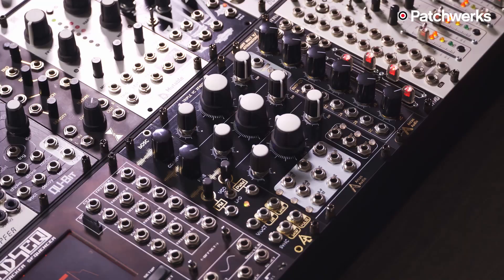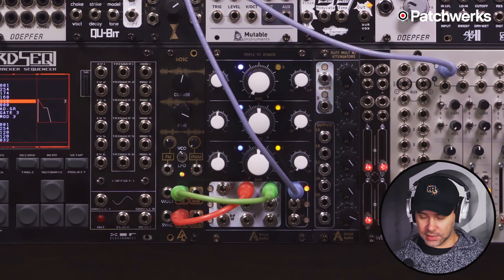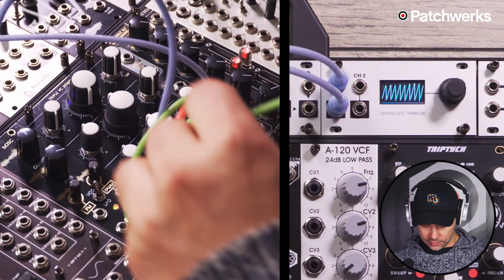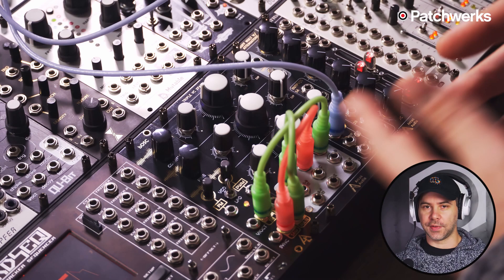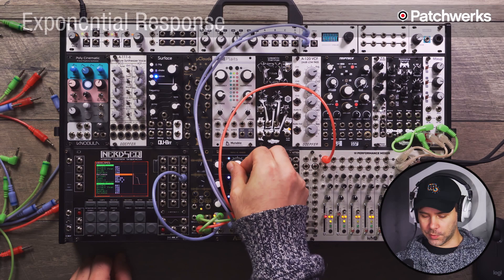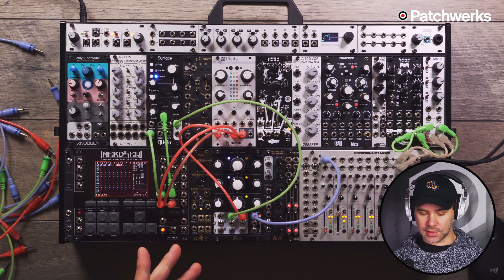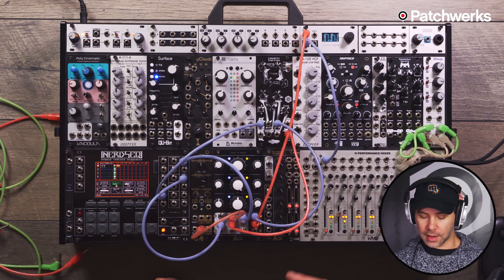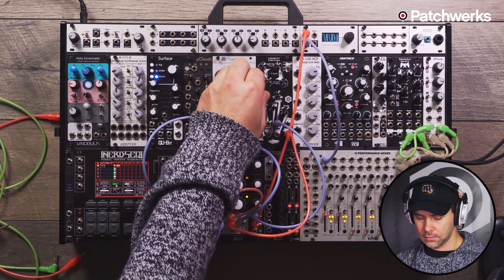Triple Voltage Controlled Crossfader by Arcus Audio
In this video resident expert Matthew Piecora (aka EZBOT) shares a few useful patches with the incredibly powerful and fun to use Triple VC Xfader by Arcus Audio.

Open up a world of new sounds and interesting modulation sources with the triple VC XFader from Arcus Audio! Crossfade between oscillators to create new tones, or fade between control voltages for new, complex modulations. Use audio rate CV for amplitude modulation, or take the normalized outputs to create a stereo path sending each output to different effects. Even try inserting at the end of two patches to crossfade between them. Great for adding variation in a live setting or when just jamming. Of course you can always self-patch to push it even further, or use as a standard triple LIN/EXP VCA. The possibilities are endless with this module!

- Triple Voltage Controlled Crossfader (VC XFader) with selectable linear or exponential CV response. CV attenuverters. Bi-color LEDs for each CV signal as well as each channel output. LED indication of channel bias.
- Soft touch knobs for attenuverters, bias, and LIN/EXP controls.
- Each of 3 crossfaders is normalled (mixed) to the next channel. Normalization is broken when outputs are patched. This allows the unit to work as a 6 input crossfader, triple VCA, or any combination between.